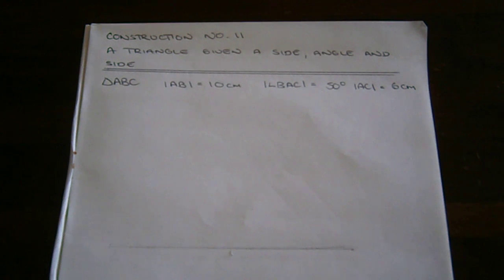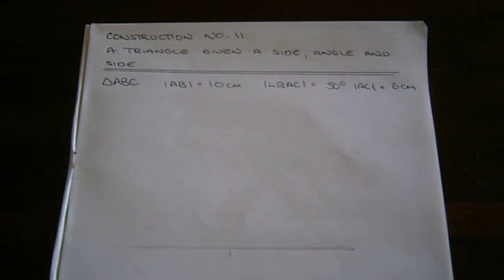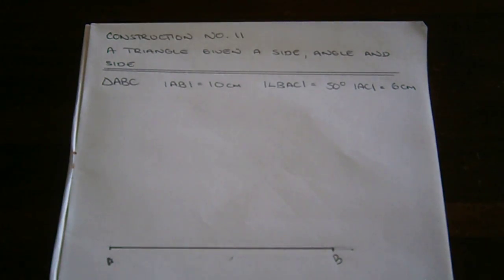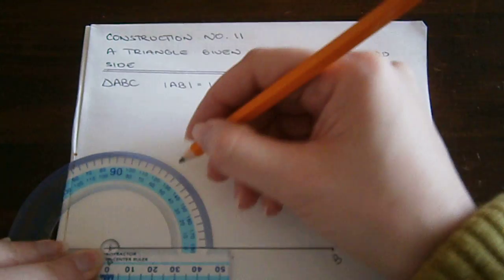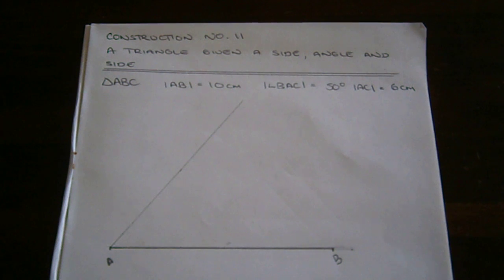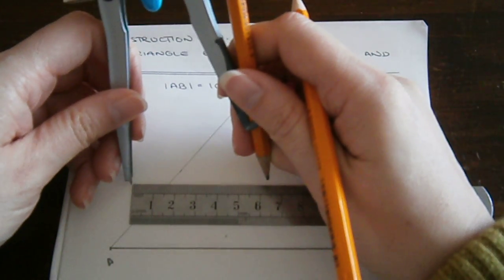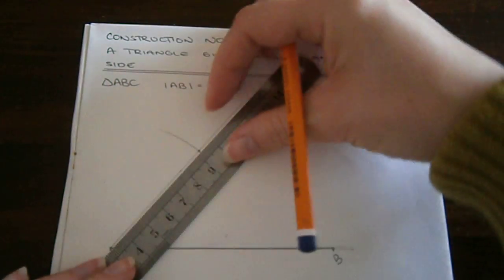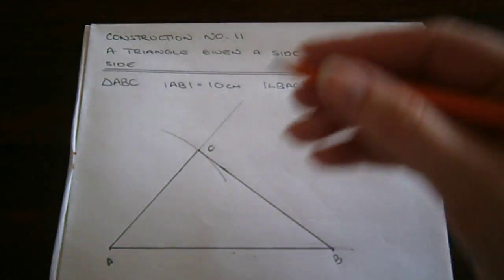Construction No 11 A Triangle Given SAS Data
Drawing a triangle given the lengths of two sides and the angle in between